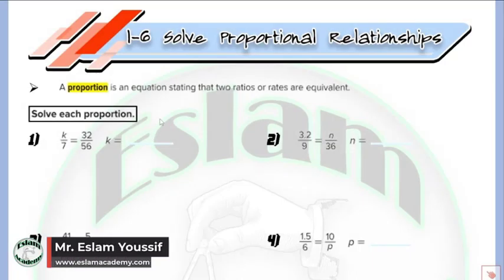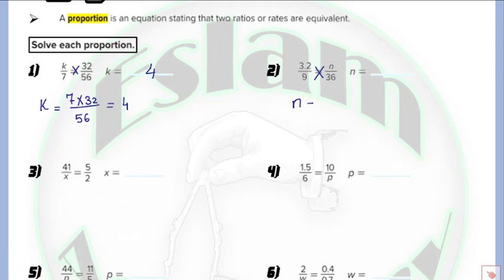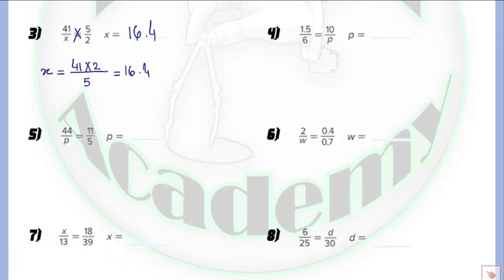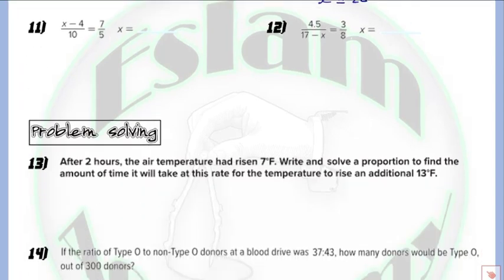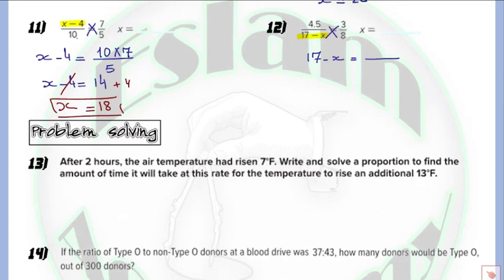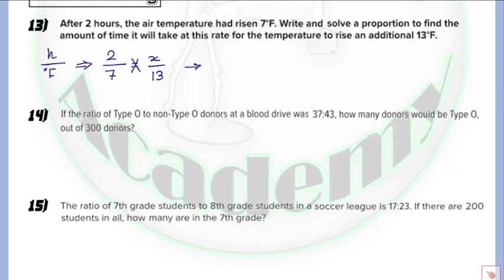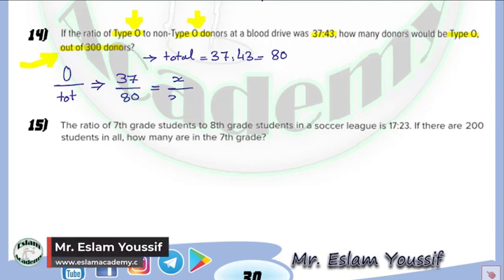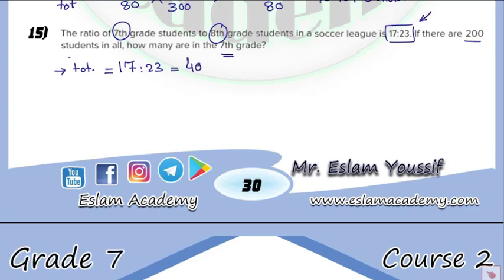🔴 Grade 7 – Chapter 1 – Lesson 6 [[ Solve Proportional Relationships ]] 🔴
🔴 American curriculum 🔴
🔴 BY: MR. ESLAM YOUSSIF & أ/ اسلام يوسف 🔴